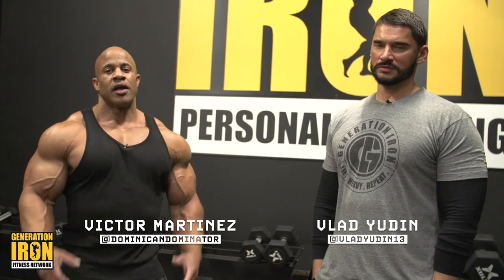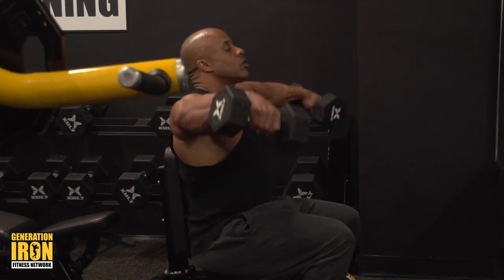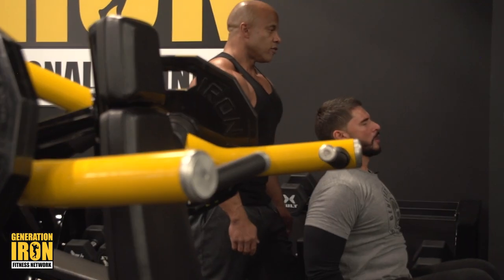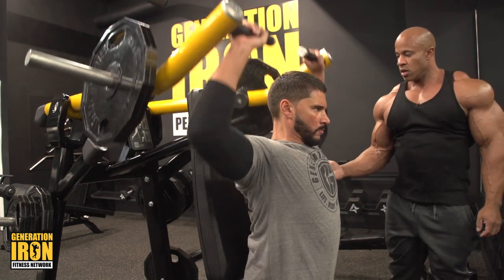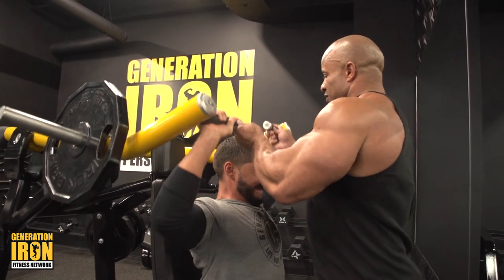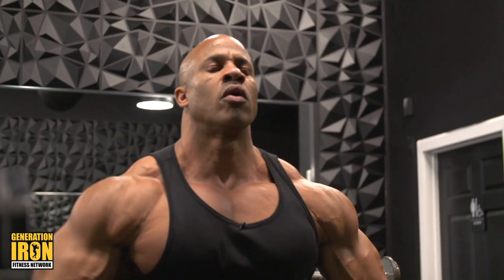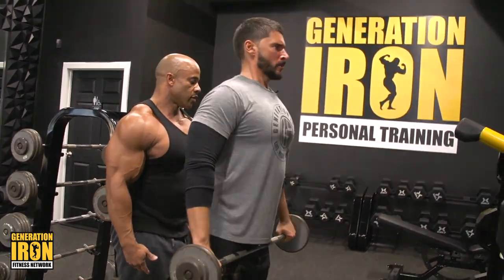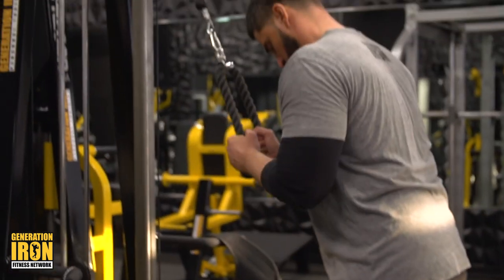Victor Martinez’s Shoulder Workout Guide | Training With Victor Martinez (Part 2)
Victor Martinez’s in-depth shoulder training guide.

Victor Martinez is an iconic pro bodybuilder and legend in the sport. He is considered by many to have one of the greatest physiques of the 2000s era of bodybuilders. In 2007, in a controversial decision, he nearly beat Jay Cutler for the Mr. Olympia title. That’s why we met up with Martinez at the Generation Iron Personal Training Gym for an epic workout. In this GI Exclusive, Victor Martinez follows up his chest workout with a grueling  shoulder training guide.

Bodybuilding, fitness, weight training - all on the Generation Iron Fitness Network!